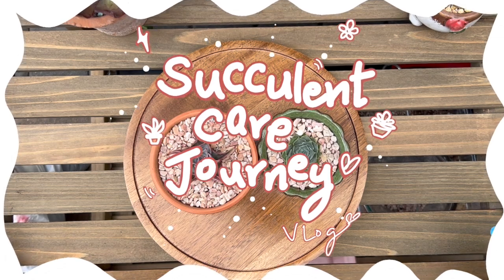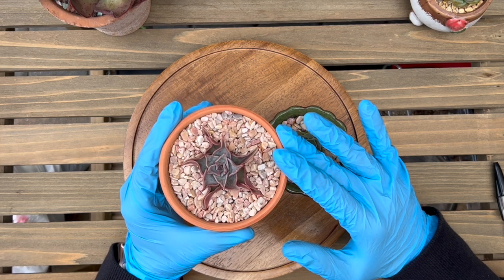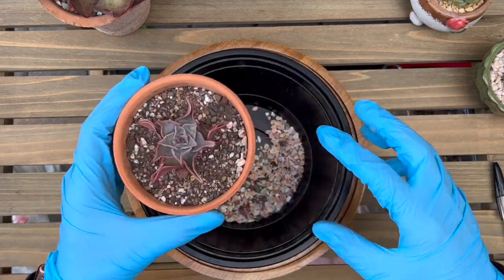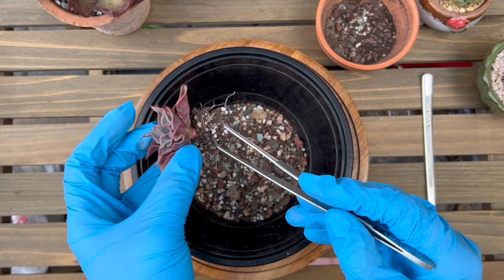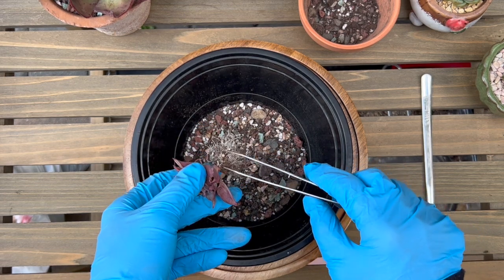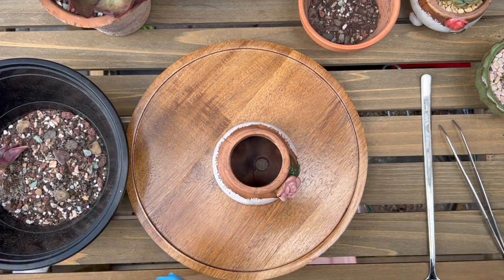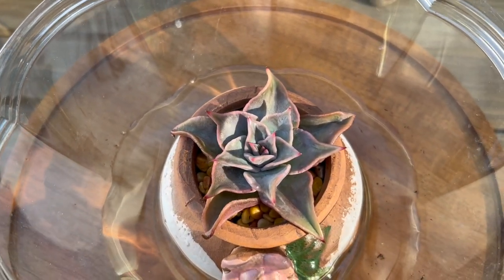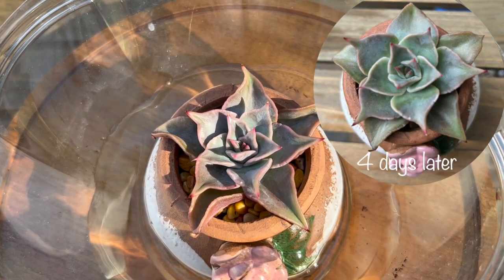Vlog #62 | What to do when your succulent is super dry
Growing succulents in NY outdoor garden. Madiba is super dry and is not responding to water. What do I do?